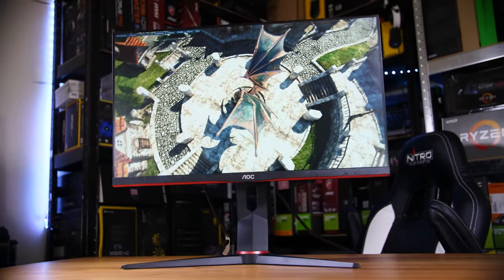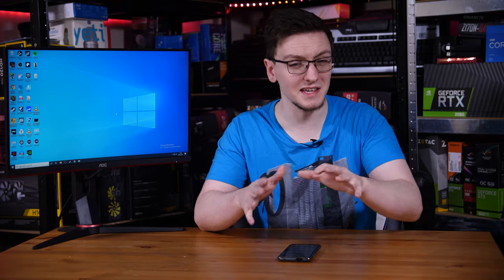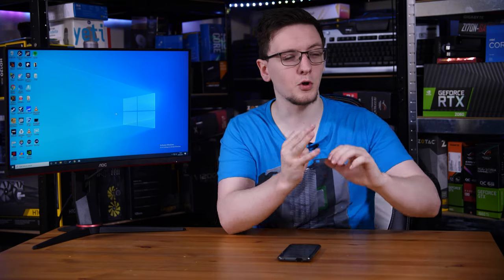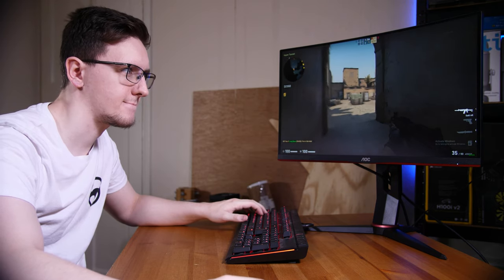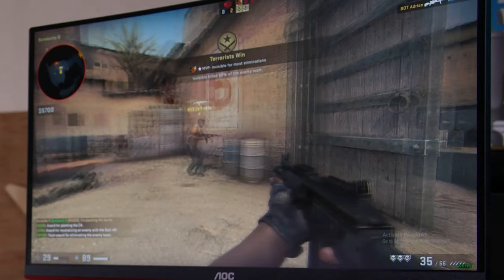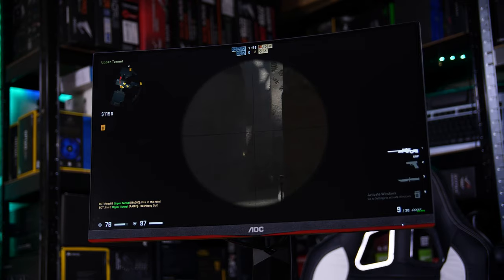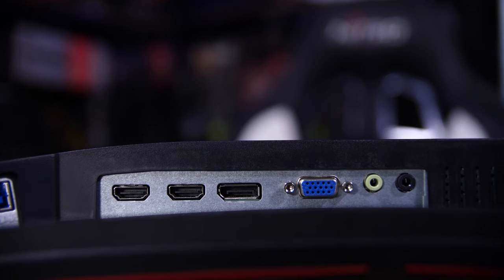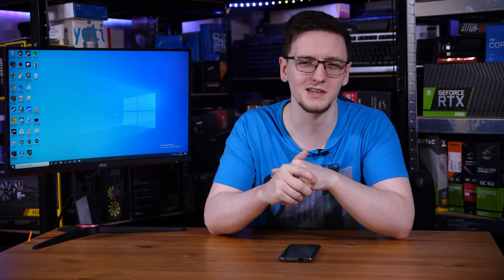AOC C24G2U Review - MASSIVE DOWNGRADE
Products provided by AOC

If you are browsing Amazon looking for a budget 1080p high refresh rate display, odds are you will find AOC’s 24G2U. It’s an amazing monitor that easily secures its spot as the best 1080p high refresh rate monitor you can buy both from a budget and performance perspective. But then you click on the “24 inch FHD Curved 165Hz” option and you see this, the C24G2U. It’s offering all the same specs, it’s 1920x1080, 24 inches, 250 nits brightness, Freesync, 1ms, but it’s 165Hz instead and it only costs £1 more. Seems like a no brainer right?